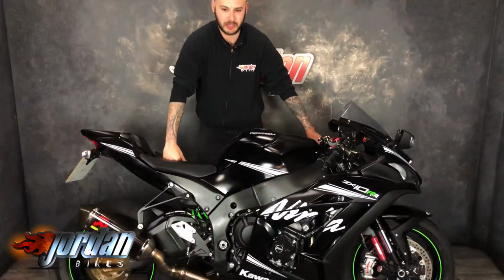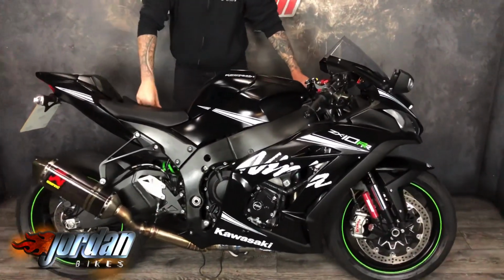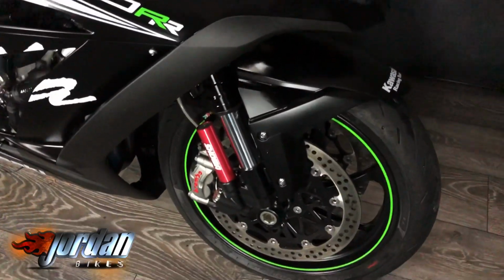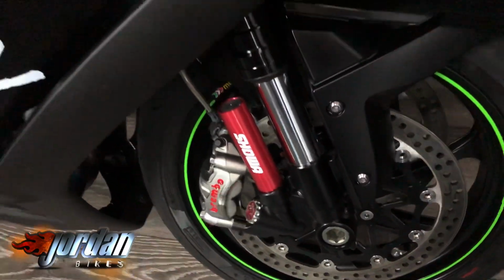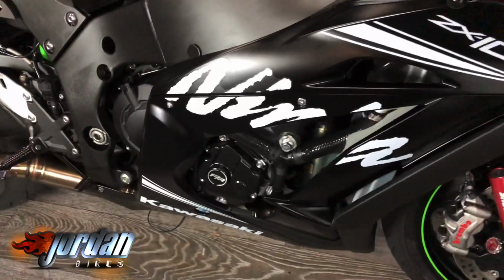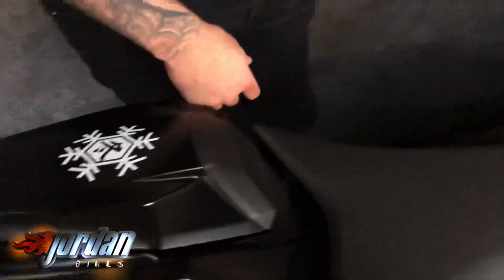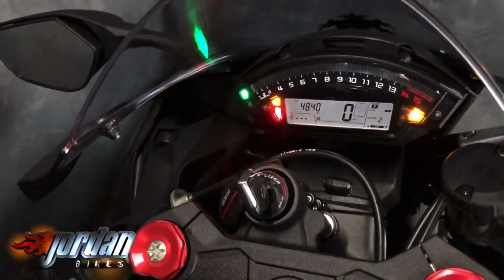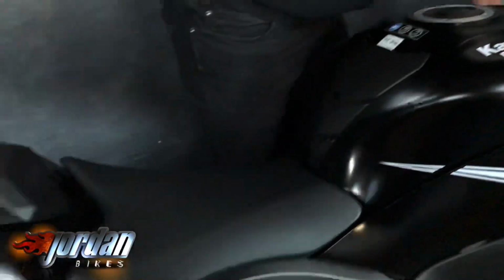Jordanbikes- For Sale, Kawasaki ZX10RR Winter Test Ed, 2018 18 plate, 4840 miles, £12,790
For Sale, Kawasaki ZX10RR Winter Test Edition, 2018 '18' plate with only 4840 miles on the clock. This is the mighty ZX10RR, homologated for World Superbikes, and available to buy for the road. This is a pristine one owner bike new 5th August 2018. The ZX10RR comes with a huge spec, making it one of the closest bikes to a full race bike that you can buy . From the factory it has Brembo M50 Monobloc brakes, ABS, Showa big piston forks, Marchesini Forged wheels, power modes, adjustable traction control, adjustable engine braking, quickshifter and autoblipper, RR unique engine casings, and a claimed 207 BHP. This one also has a tail tidy, and an Akrapovic carbon exhaust and de-cat pipe, so when coupled to the factory titanium headers, it's basically got a full race system. Huge saving over new, the main question is, can you handle it? Yours for only £12,790